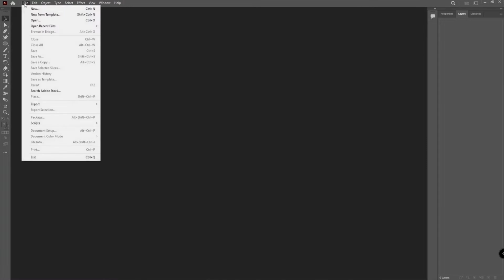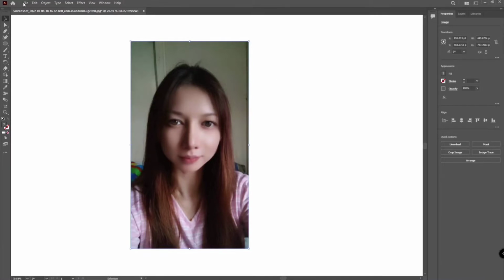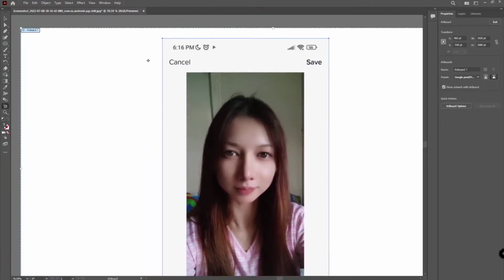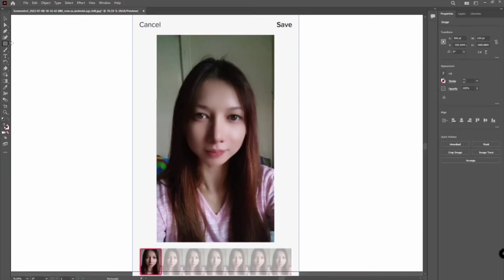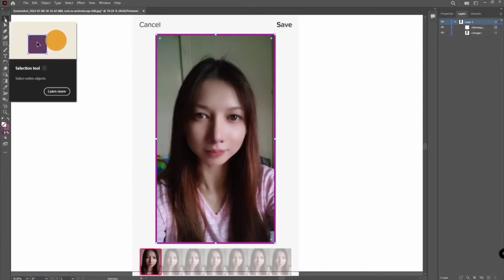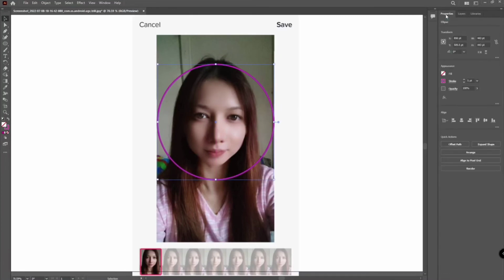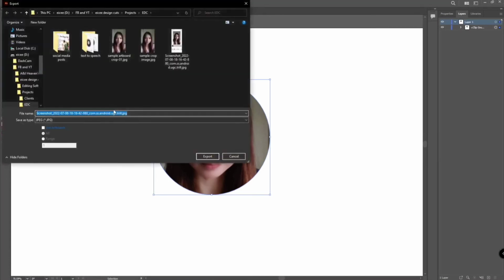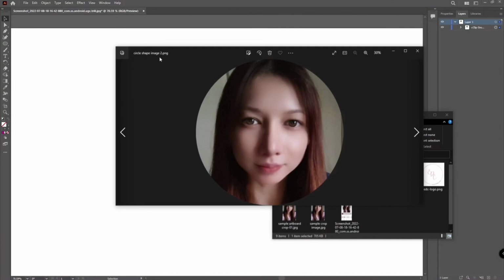How to crop image in Adobe Illustrator CC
How to crop an image in Adobe Illustrator CC.

Let's learn how to crop an image using the crop button, Artboard, and the shape tool. This tutorial uses the Adobe Illustrator CC 2022 version 26.1.